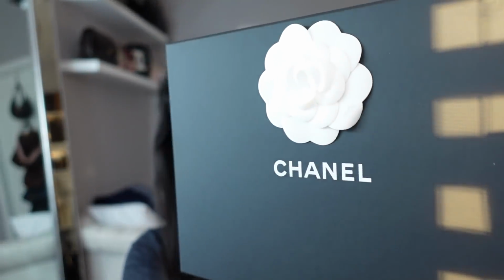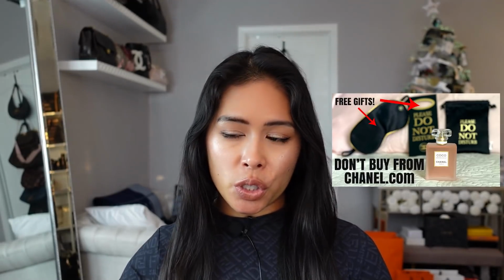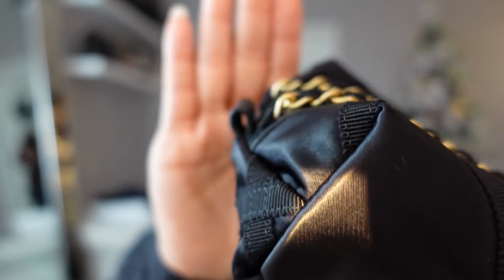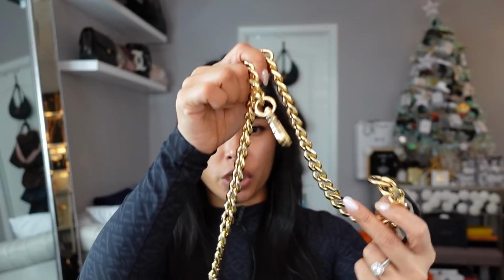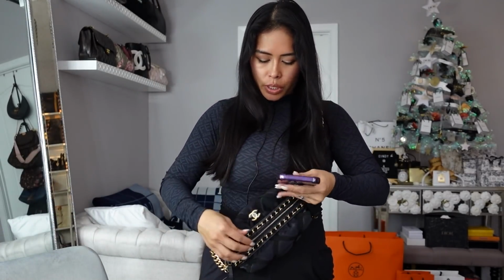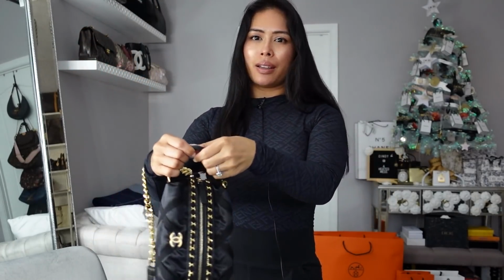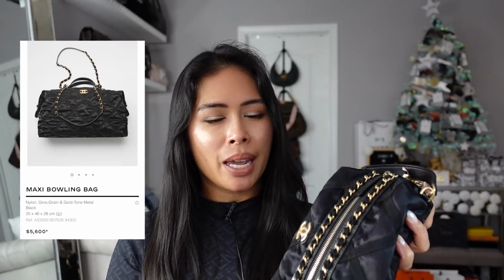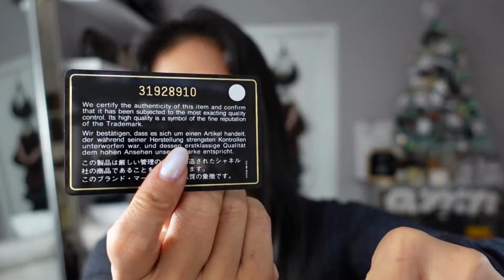HOW I HACKED A CHANEL “BAG” FOR A FRACTION OF THE COST 🤑 CHANEL 22P UNBOXING 🎁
Bamboozling my way to another Chanel bag for a fraction of the retail price! What do you think of these hacks? Are you getting anything from the new Chanel 22p collection?

Advent Calendars:
DAVIDS TEA 24 DAYS OF MATCHA
ELF COSMETICS Snow One Loves You More 12 Day Advent Calendar
L'OCCITANE CLASSIC

*CHANEL HOLIDAY SETS*
Neutral Naturals / Natural Touch Lip & Nail (red) $70
Eyes On / Eye Essentials Mascara Set (red) $66
Clean Slate / Take The Day Off Skincare Set (black) $84
Moisture Must Haves Hand & Lip Set (black) $92
Sheer Sensation Lip Gloss Trio (red bag) $98 - will release Nov/Dec

My favorites:
Always Pan
Over Door Purse Organizer short
Over Door Purse Organizer long
Two-Tier Organizer
Oversized Mirror
Dior Visor
TF Rose Prick
Fendi backpack
LV Trousse 28

Equipment Used:
Selfie Ring Light Phone Holder
Lighting Kit

Save $100 off video editing!